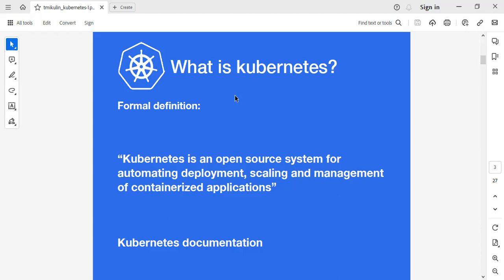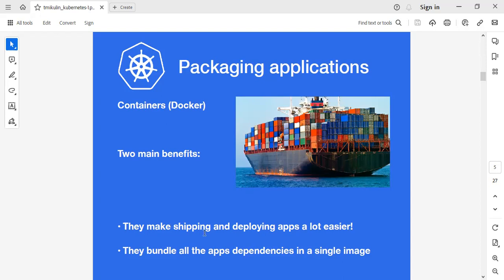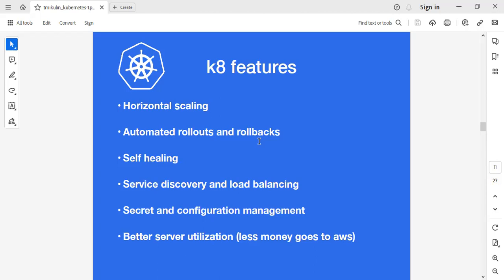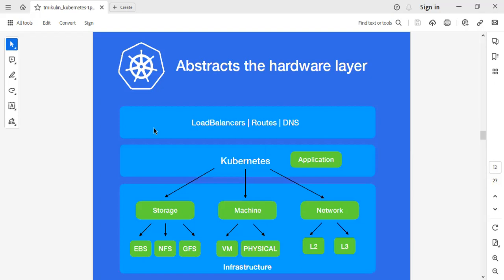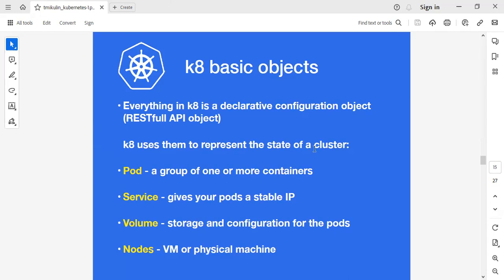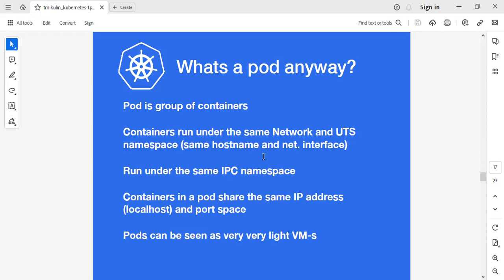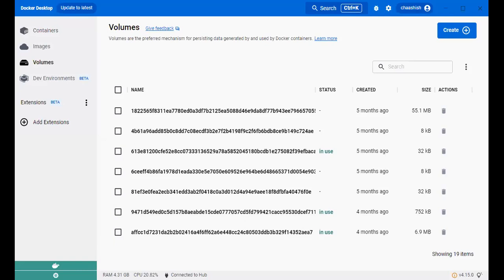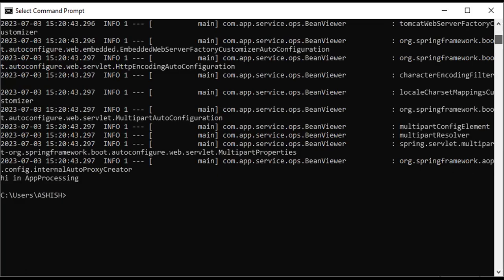Kubernetes tutorial !Introduction to kubernetes ! why Kubernetes !devops tutorials !devops roadmap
This video will help you to understand kubernetes concepts and architecture.docker java javafullstackdeveloper kubernetes kubernetestutorials kubernetesfulltutorial devops devopsjobs devopstutorial jobs jobpreaparation mern aws @aashishacademy.